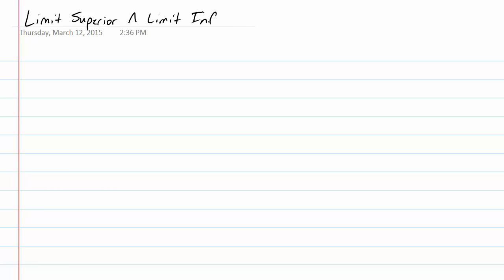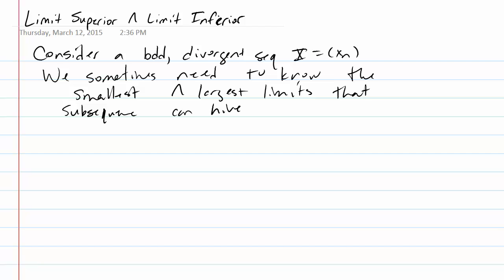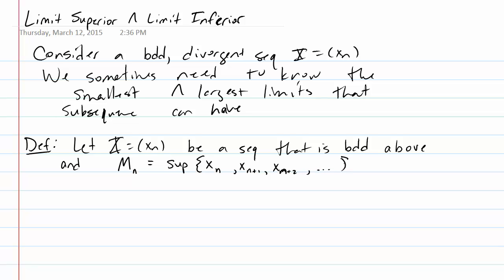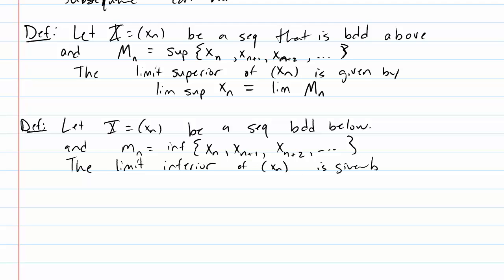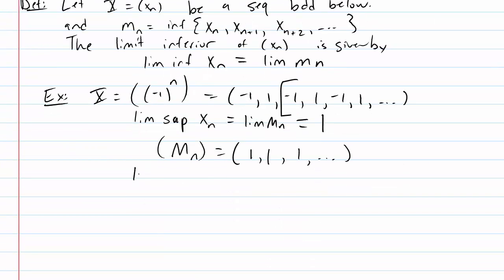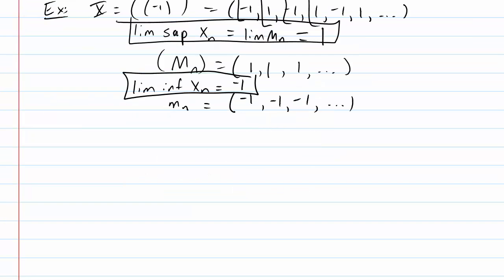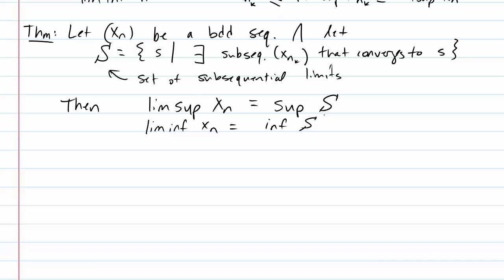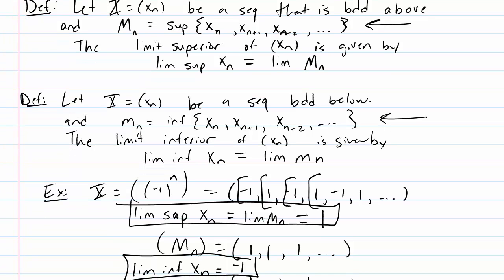Limit Superior and Limit Inferior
Intermediate Analysis Spring 2015